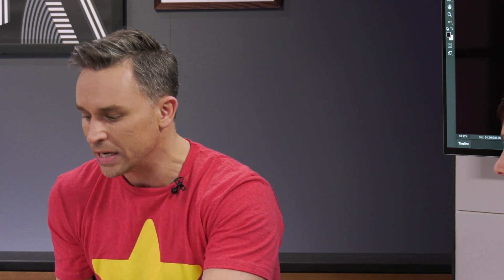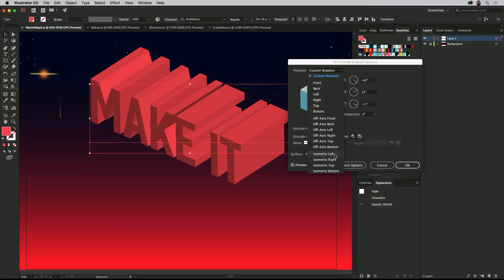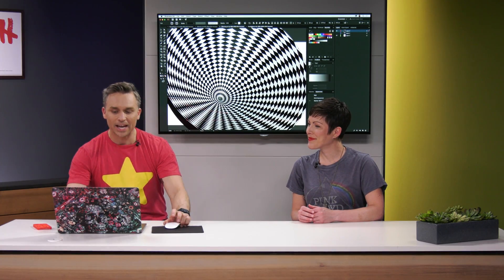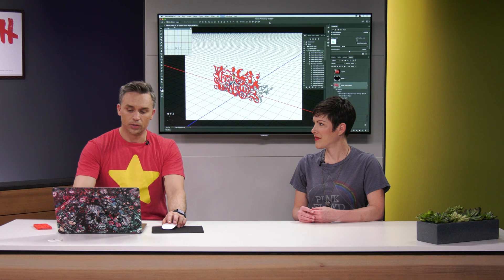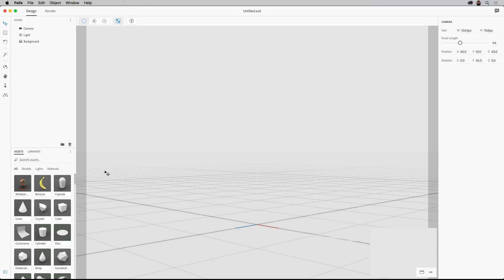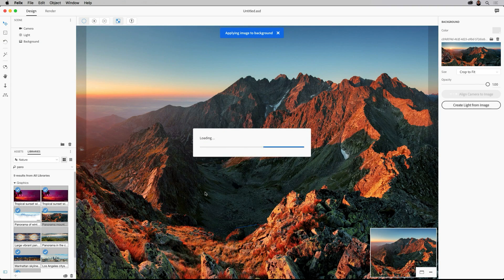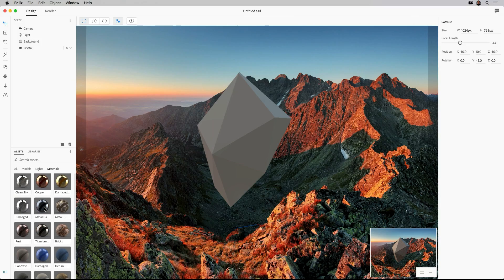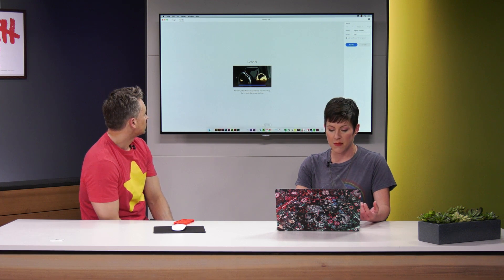Tips and Tricks for 3D Design from hosts Paul Trani and Brooke Francesi | Adobe Creative Cloud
For some designers working in 3D can feel daunting- This week Paul and Brooke serve up some easy tips and tricks to create 3D shapes, logos, and more right within Illustrator and Photoshop. In the second half of the show Brooke gives us a sneak peak into Project Felix which allows users to easily customize 3D objects with prebuilt templates to seamlessly integrate into a photo. This is a must see episode for all designers.

Connect with our hosts, Paul Trani and Brooke Francesi:
Paul Trani: